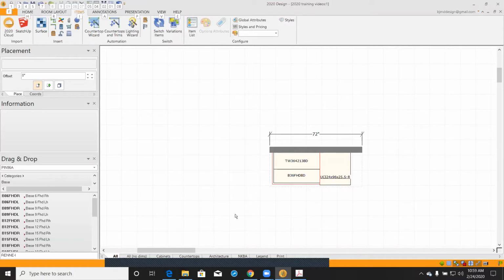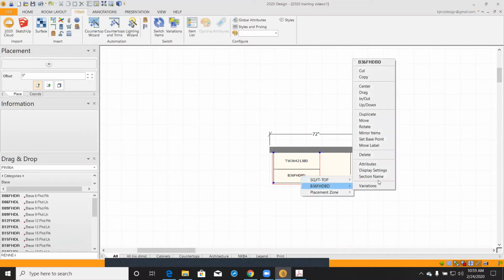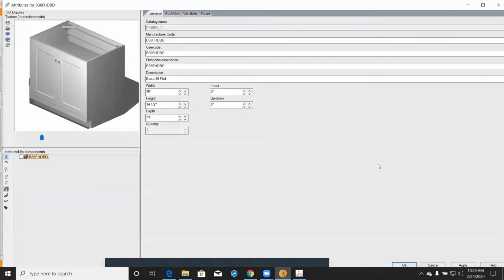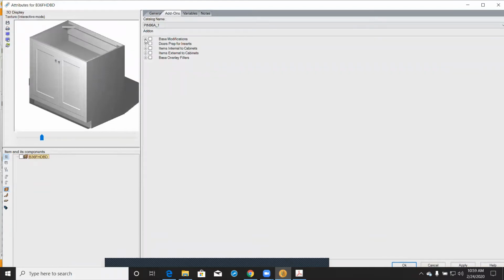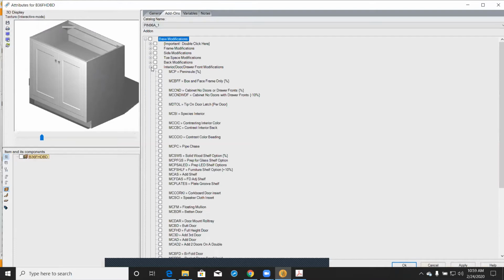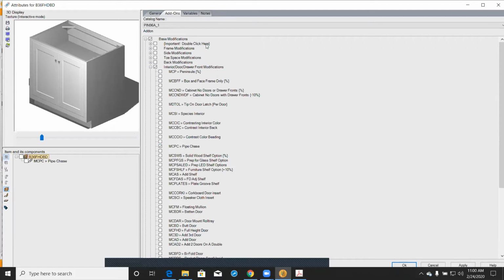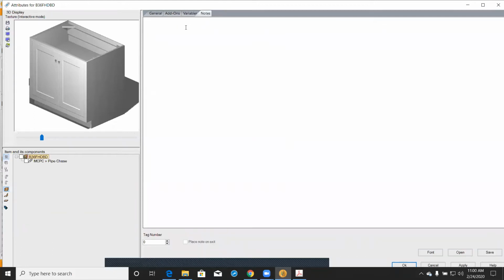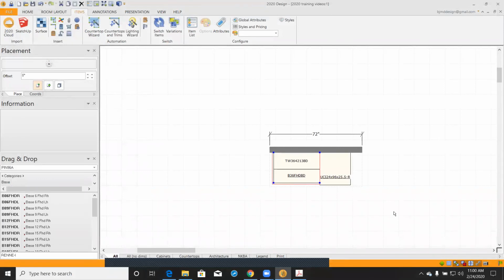Omega 2020 Design Tip | How to Add Pipe Chase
Create a custom fit by using add pipe chase modification that gives your customer a unique product that saves installation time.